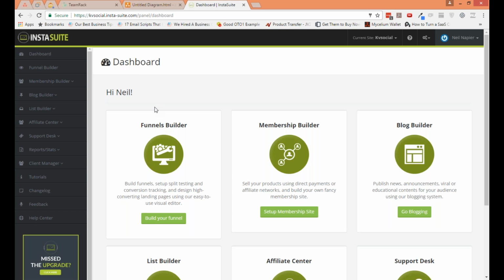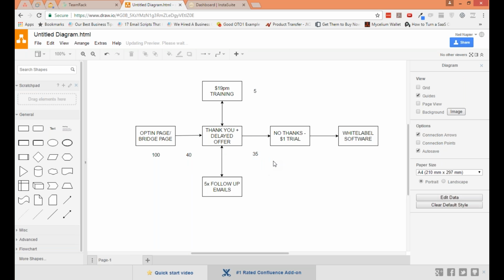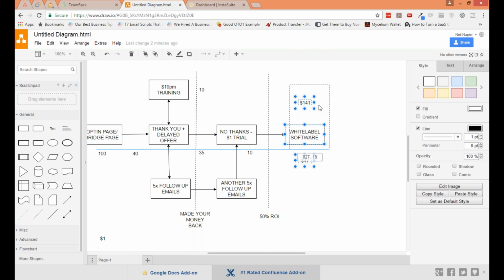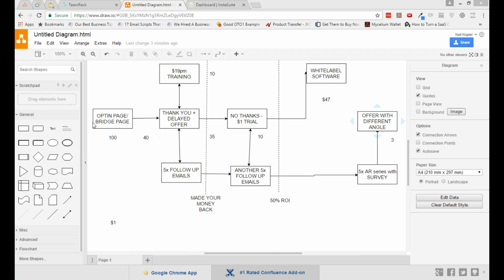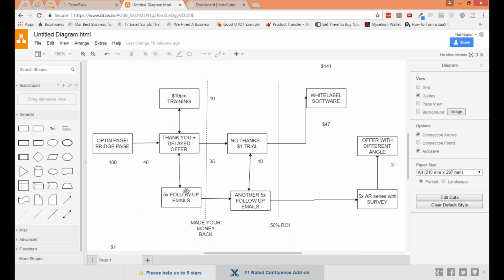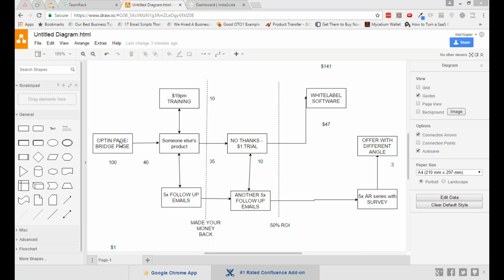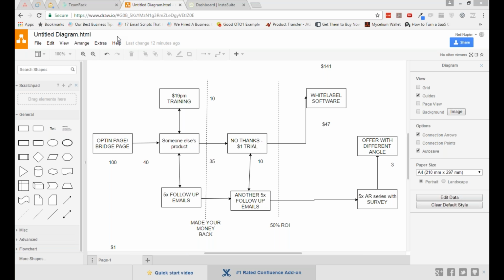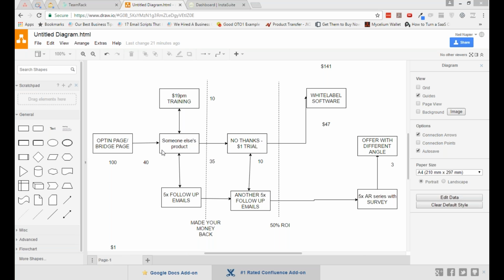InstaSuite| Bonus Webinar #5: Buiding funnels and membership sites